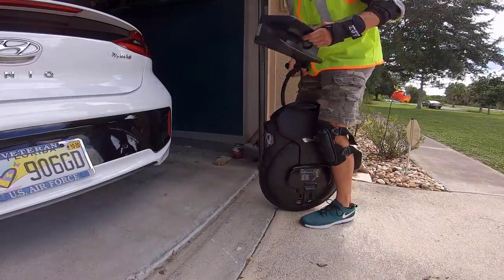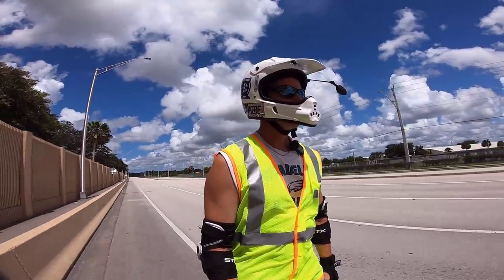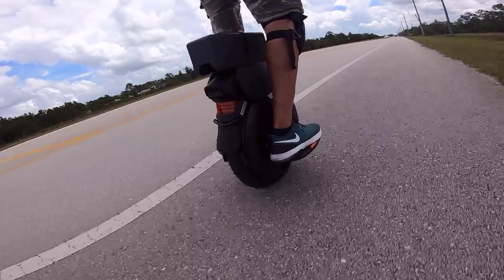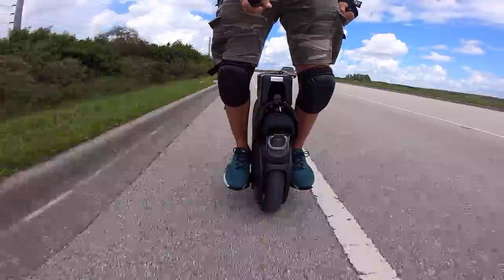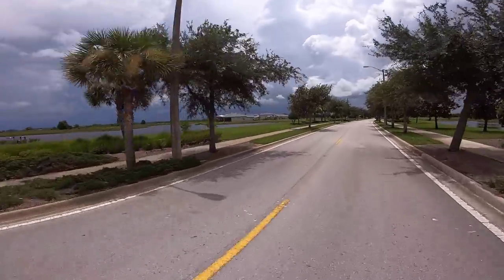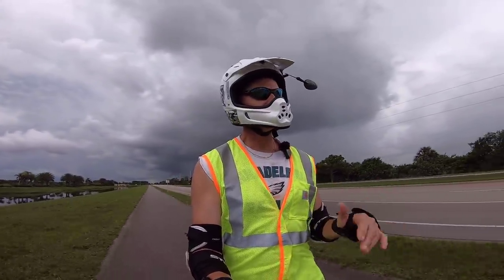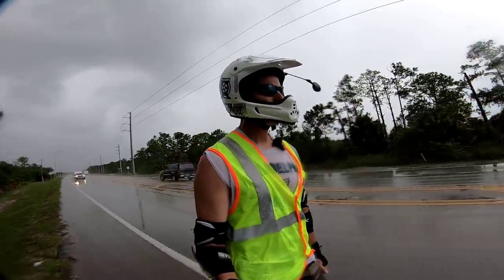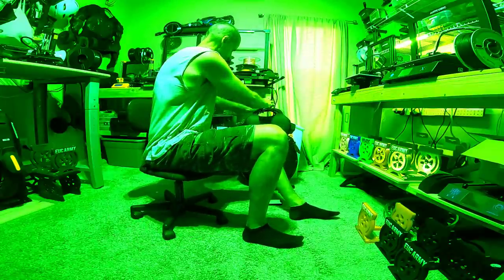Can it go Further?? - Production Inmotion V11 Range and Bonus Water Test!!